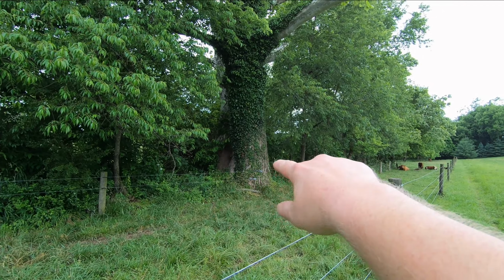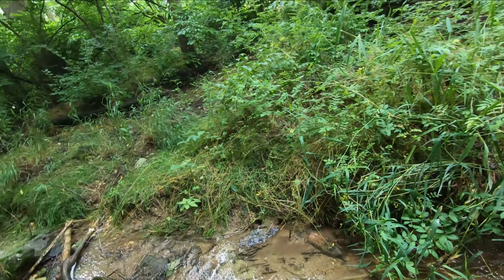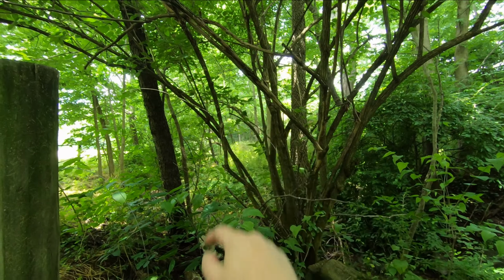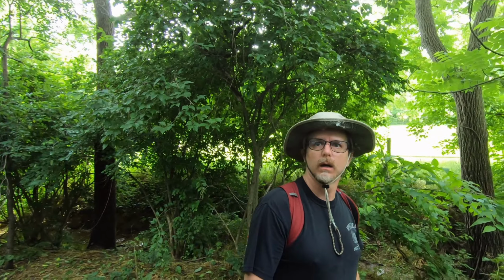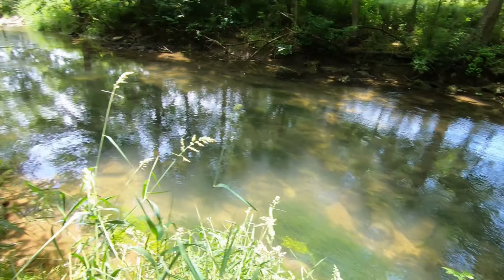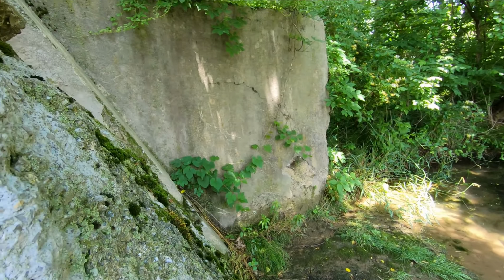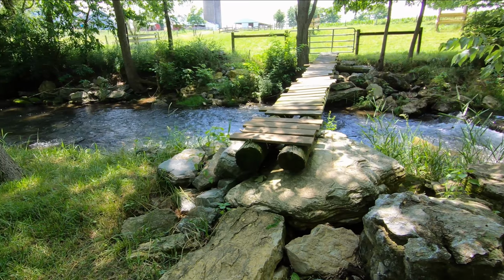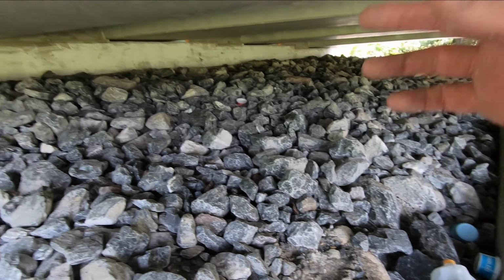Discovering Hidden Ruins While Spring Hunting Along Fly Fishing Creek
Join me as I search for a spring along the banks of the popular fly fishing stream named Donegal Creek.

TopoRanger Episode 131 - Bushwackin' By The Creek

Exploration videos: hiking, tunnels, waterfalls, caves, springs, ruins, karst, rivers, creek crawling, geology, urbex, abandoned places, snorkeling, free diving, scavenging, creek combing, stream hiking, history and more!

ALWAYS BE SAFE. Never enter mines, tunnels, caves and abandoned locations without proper safety gear.

Always inform a 3rd party of your location and return time.